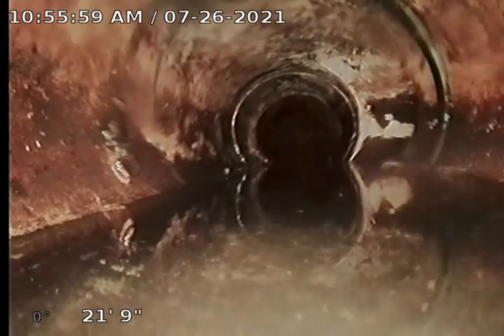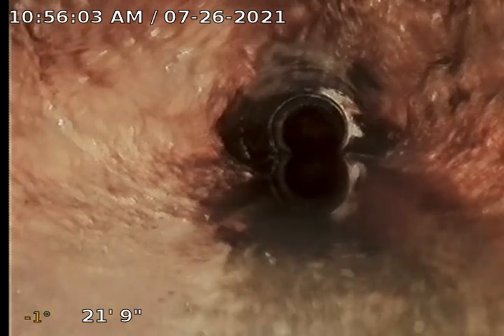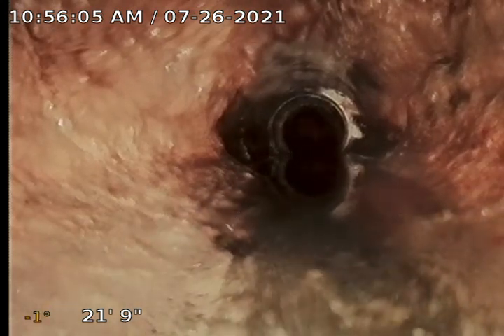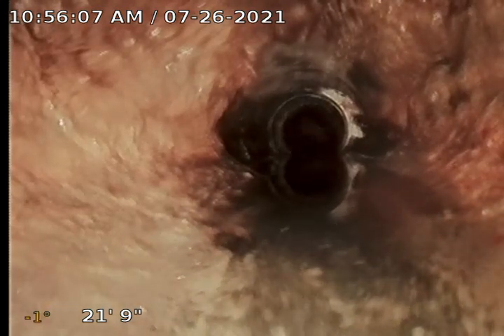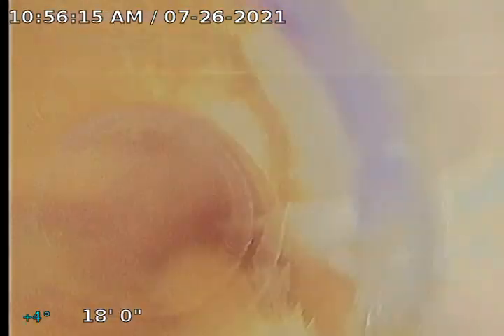2955 W Bay Dr - State Farm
7/26/2021
2955 W Bay Dr. Belleair Bluffs

1. Video inspection from roof vent of main sewer line for StateFarm. There is a lip at the transition from PVC to cast iron located by the breakroom sink that is causing blockages.